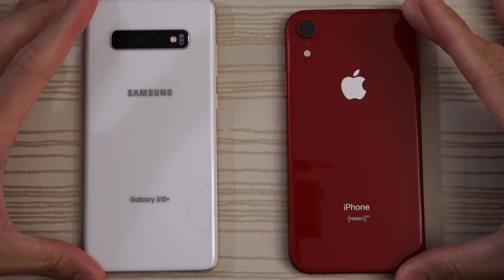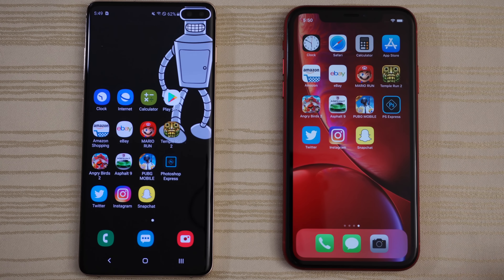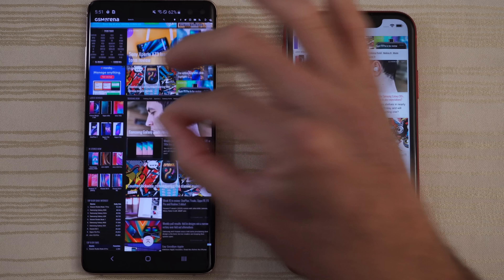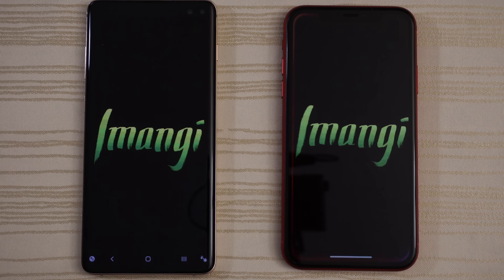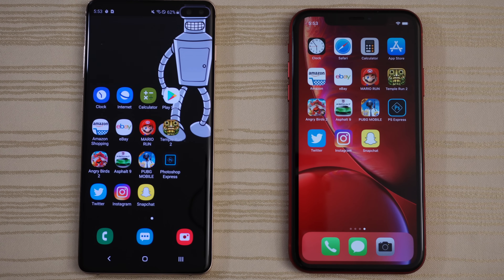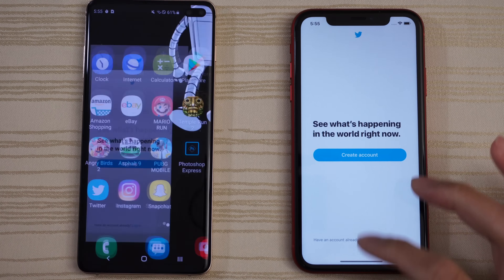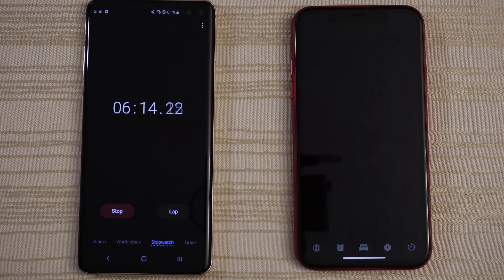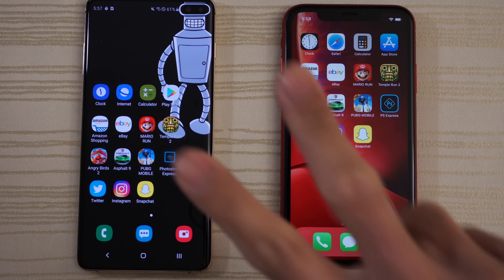Samsung Galaxy S10 Plus vs iPhone XR - Speed Test!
Samsung Galaxy S10 Plus vs iPhone XR speed test comparison! Which is fastest?

Get the Samsung Galaxy S10 Plus here:
US Unlocked
International Unlocked

Background music, if applicable:
beatsbyNeVs - Dark Mage [FREE DL]: